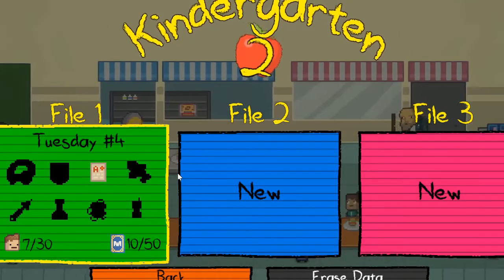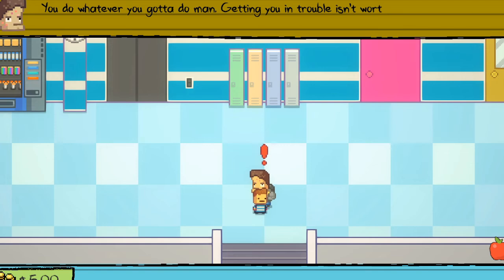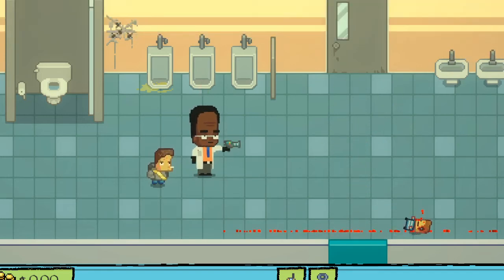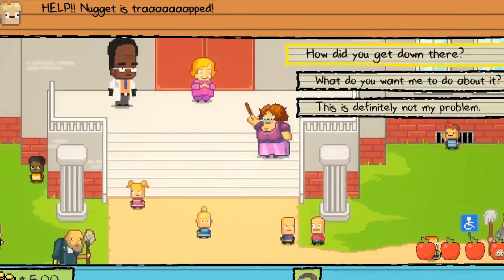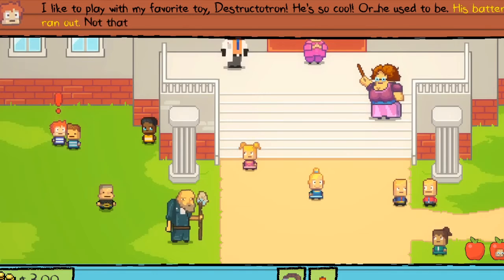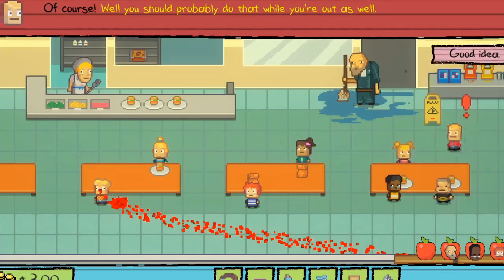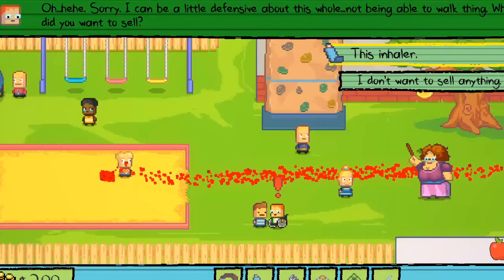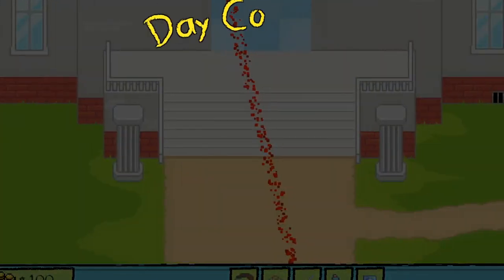Kindergarten 2 p2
Logo & Shirt Designer:
Etsy, Facebook and Instagram as: Hickman Handmade

I do not claim ownership of images, videos or audio save my own voice.

All materials are the properties of their respective creators, if any credits to original creators has been mistakenly neglected, please contact me at and I will gladly amend it where applicable.

No content shown on this channel represents the beliefs or opinions of the companies/businesses or other entities that may be shown and are the sole opinions/perspectives of the person(s) giving them.

Channel Rating System: I maintain the same rating across my comments as this channel. So, all comments deemed inappropriate, hateful or outright malicious will be deleted or refused.

 I wish for this channel to be family friendly, even if meant for a mature audience. There is so much negativity in the world and hate, I wish for things to remain respectful and kind. Please honor my wishes and if you do not like the content give a thumbs down and move along.

Language: Mostly PG (Hell is a word I say and now and then there may be a slip up, or contain language from songs-videos sang/shown) [Blasphemy and Racial slurs are expressly not allowed]

Violence: PG13 Borderline R (Most have different standards; I wish to warn of possible content even if most of the time it may be PG)

Nudity: PG (At times maybe PG13 borderline)

Questionable Content: PG13 to R (Alcohol, Drugs and other questionable content may be included, but probably very rare, and in a cut scene or song)

Credits:
StreamLabs - for their amazing streaming service.

Zoom - for additional screen captures.

Twitch - for airing my live streams.

Video Capture Camera: Logitech C920x

Headset/Microphone: Kingston Hyper X Cloud II Wired